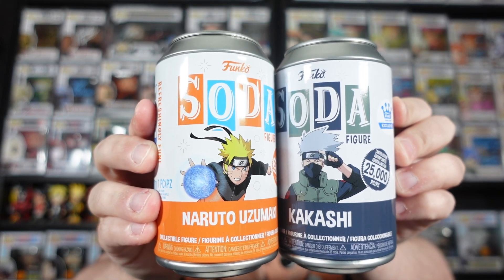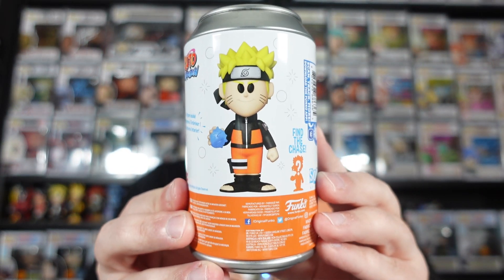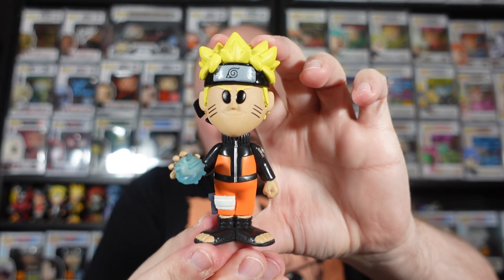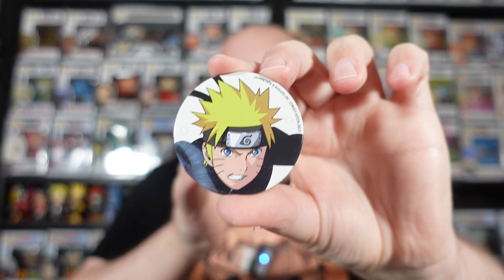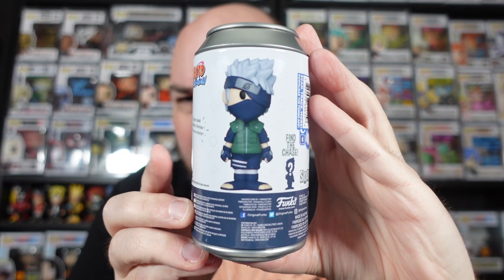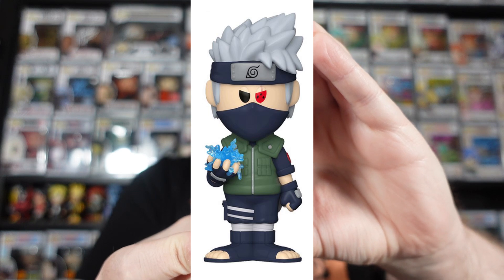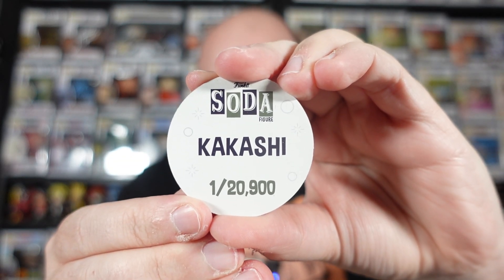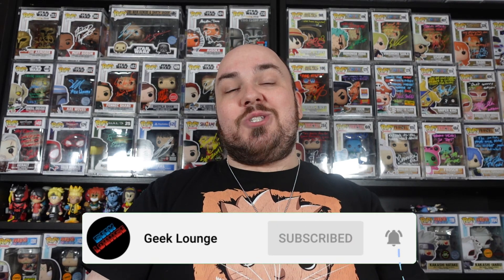Opening Naruto and Kakashi Funko Sodas - did we get a chase?!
In todays video:

I open up some Naruto Shippuden Funko Sodas of Naruto Uzumaki and Kakashi Hatake - will we pull a chase?!